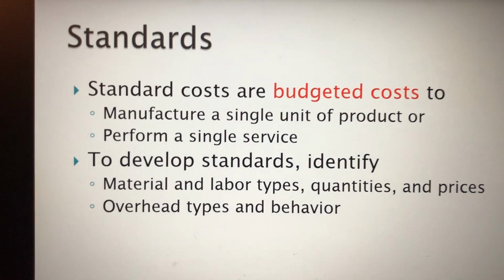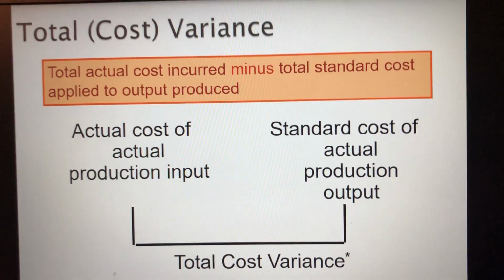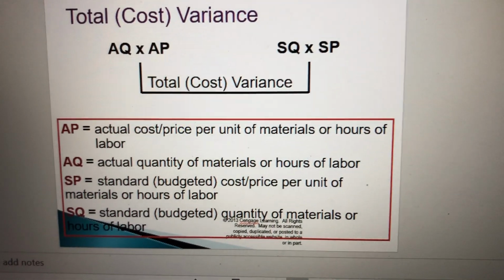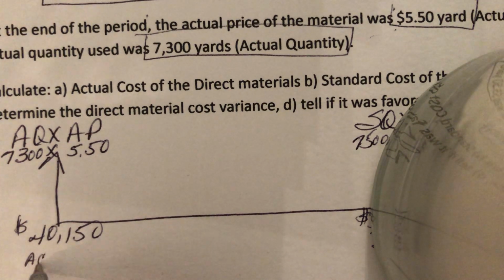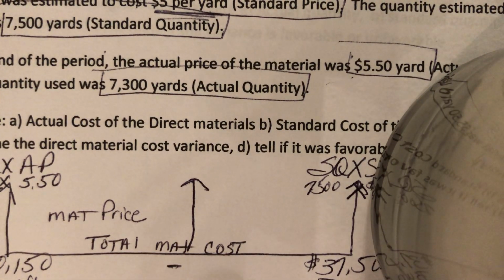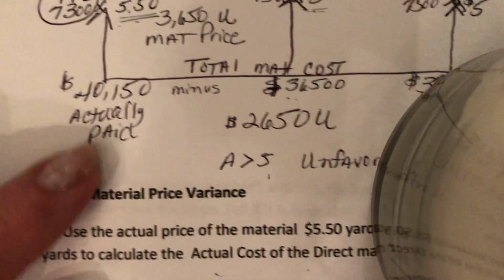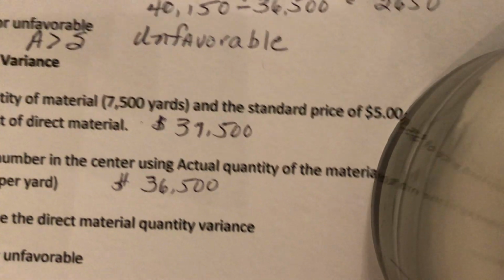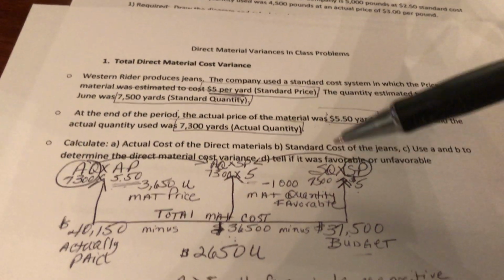Direct Material Variances